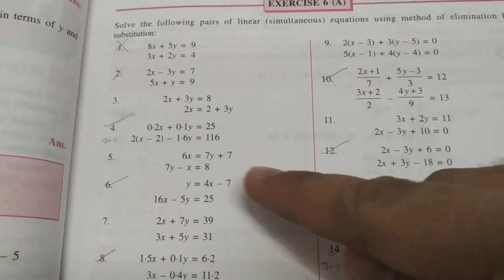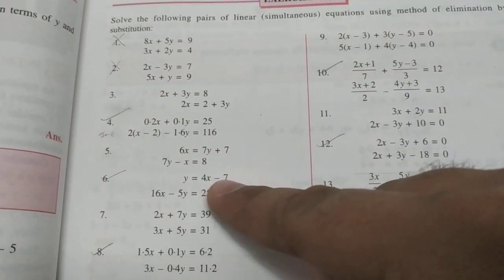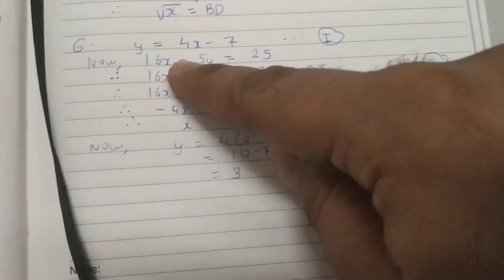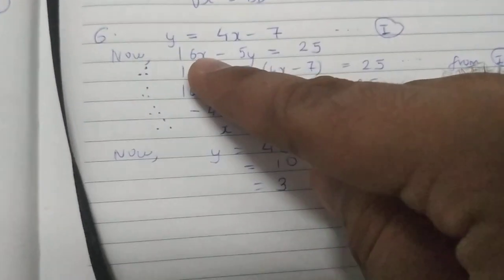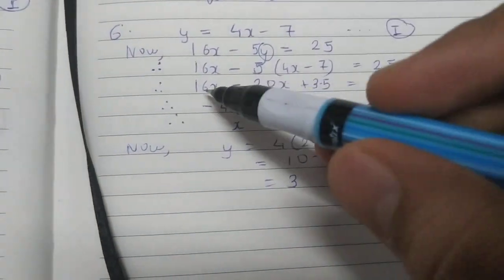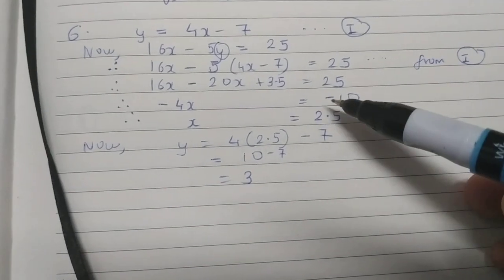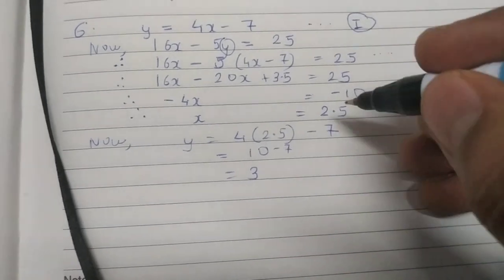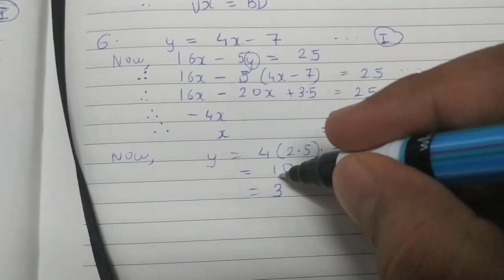9th ICSE Math 6A